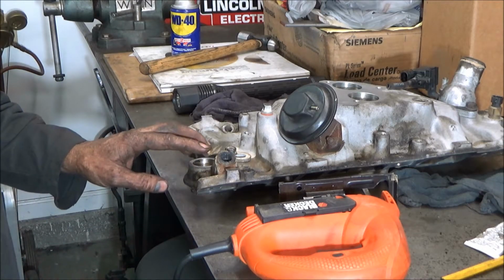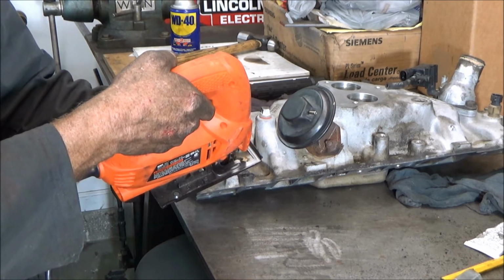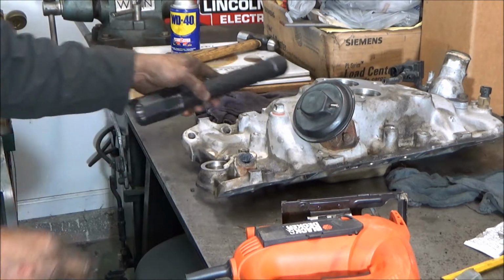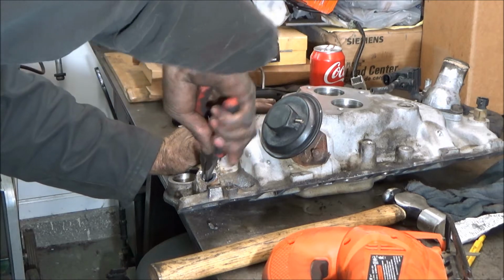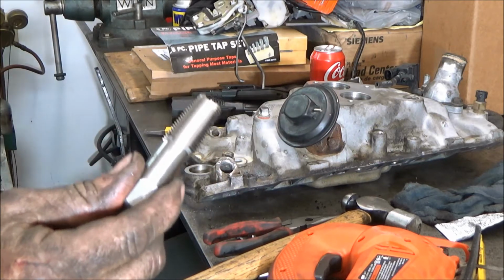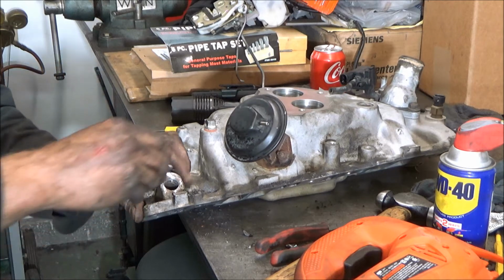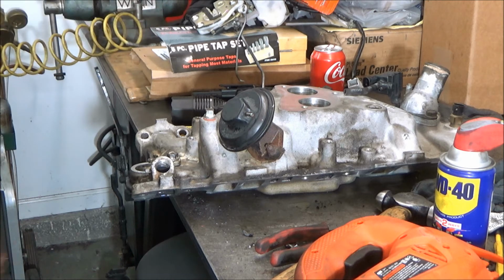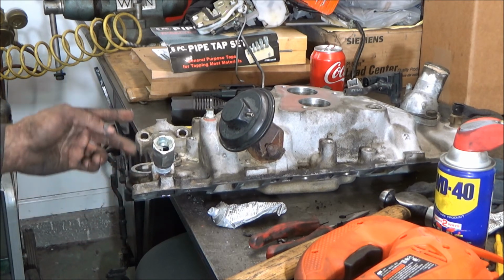How to remove broken GM heater hose quick coupler, Fitting, Disconnect, NPT, Pipe Threads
In this video I show how to remove broken GM heater hose fittings.   Works on anything with pipe threads.  I tightened the fitting down off camera.